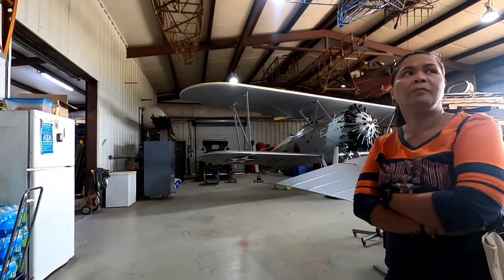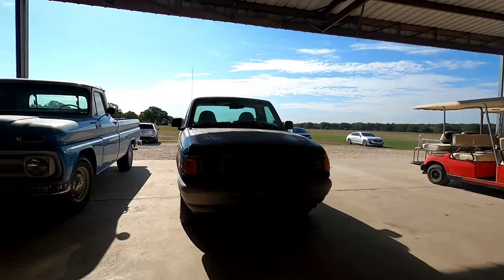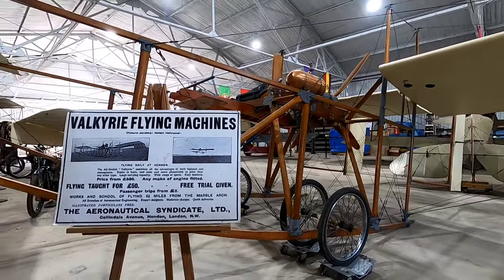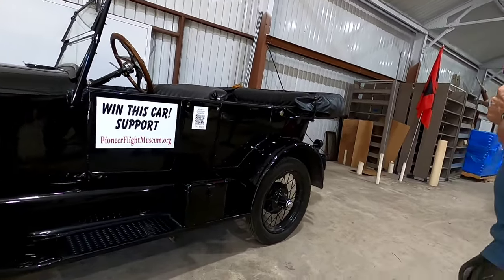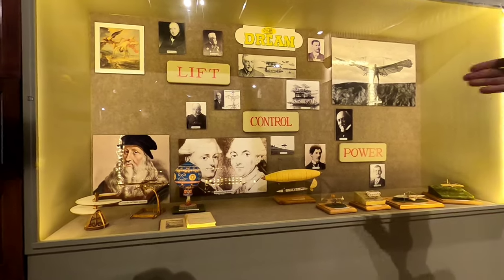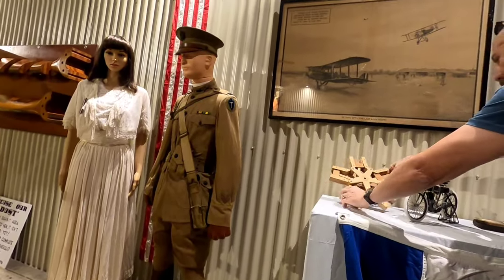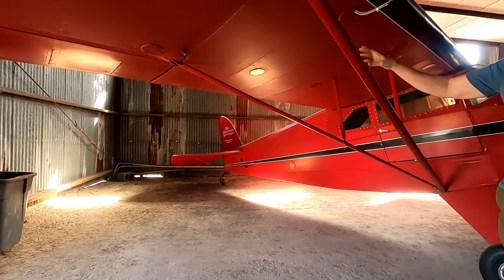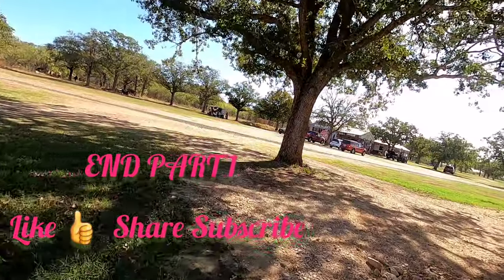Step back in time: Exploring the Old Kingsbury Aerodrome & Pioneer Flight Museum.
Join me on a captivating journey as we take a walking tour through the historic Old Kingsbury Aerodrome & Pioneer Flight Museum. Get ready to step back in time and immerse yourself in a world of vintage airplanes and automobiles. Kingsbury Texas.

0:00 Intro
2:00 Engine and Assembly Repair Shop
5:42 Enter Hangar
6:27 1918 Breese Penguin Non-Flight Military Trainer
7:20 Valkyrie Flying Machine
9:35 1909 Bleriot XI
9:45 WW I French Tank
12:35 Scout Plane
16:00 WW I  Uniforms & Trench Art
17:55 Stinson Sisters
22:00 Enter Second Hangar
23:20 Bathtub Plane